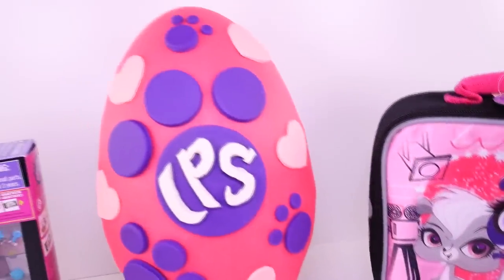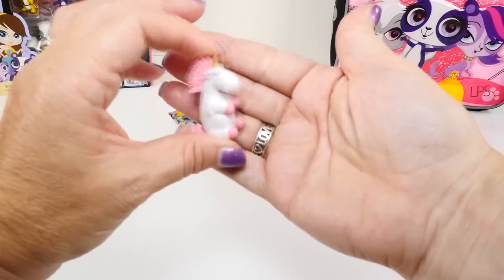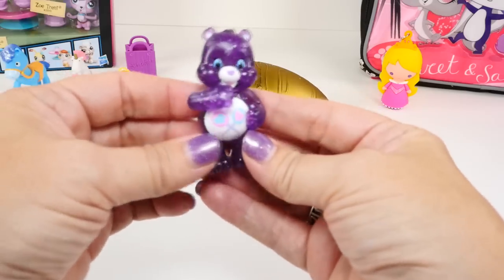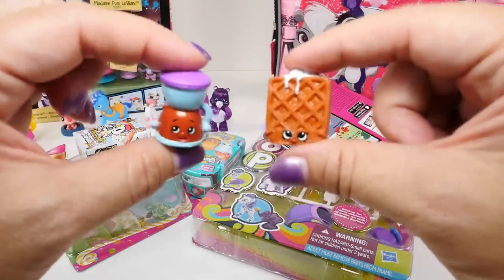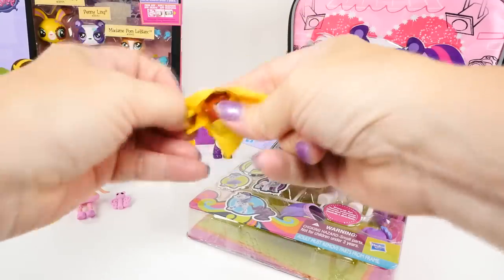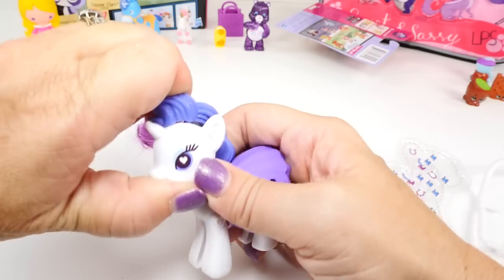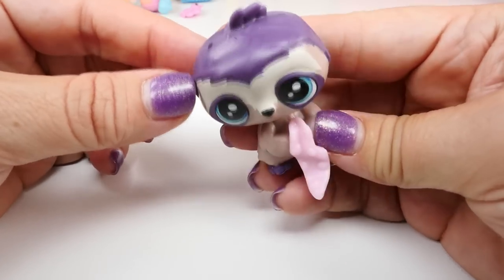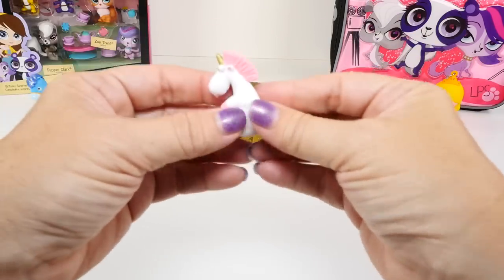Littlest Pet Shop LPS Giant Play Doh Surprise Egg & Surprise Lunchbox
Hi guys!  Today on our channel we have another GIANT Play Doh Surprise Egg and Backpack.  This GIANT Playdough Surprise Egg is inspired by Littlest Pet Shop.  This GIANT Playdoh Surprise Egg is filled with all kinds of blind bags and surprise toys.  We also have an LPS book bag filled with even more toys & surprises.